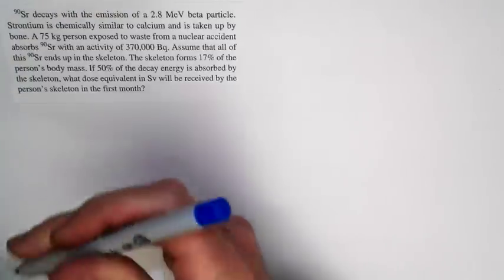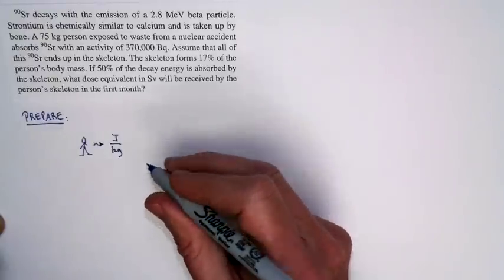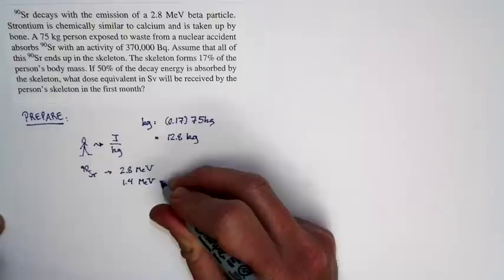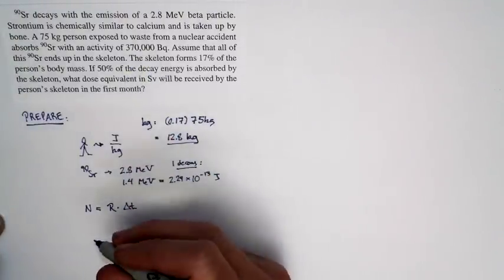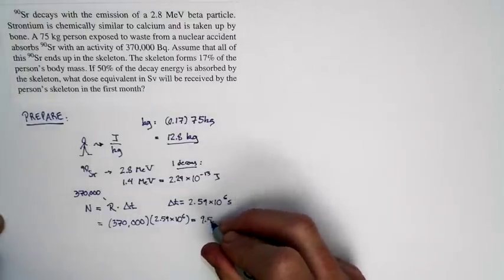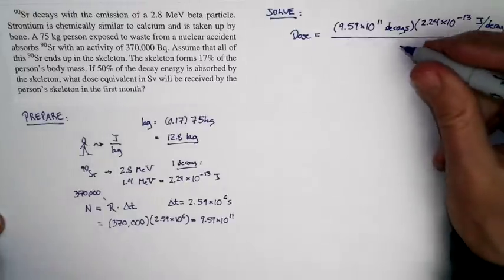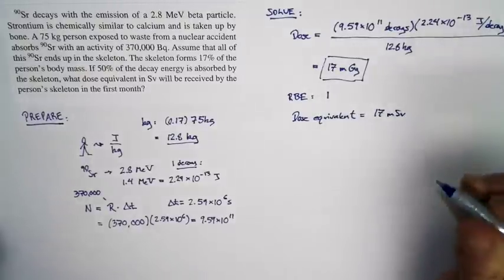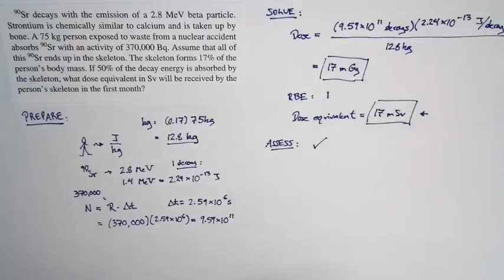Chapter 30, Problem 51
This is a dose equivalent problem—what's the dose equivalent from ingested radiation to the skeleton?